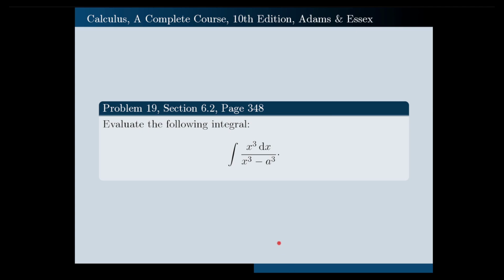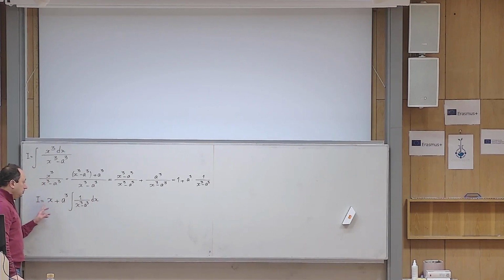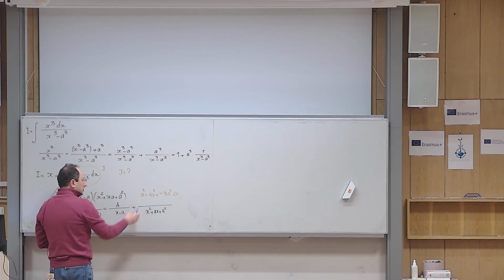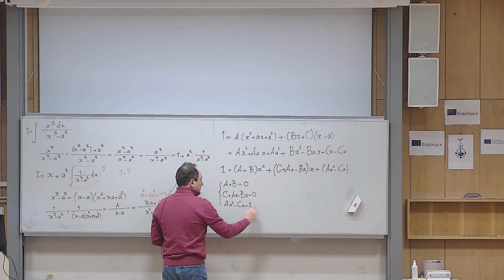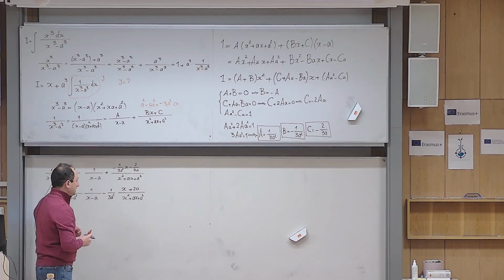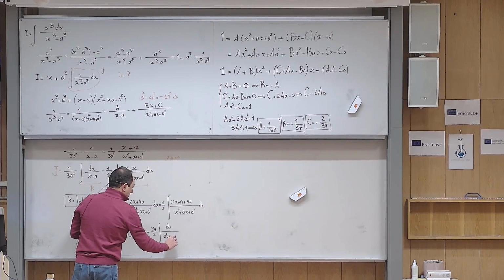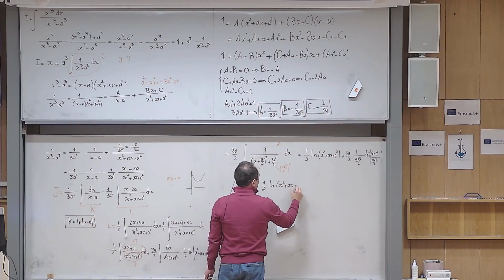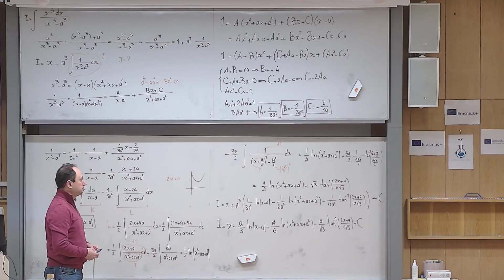Problem 19, Section 6.2, Page 348